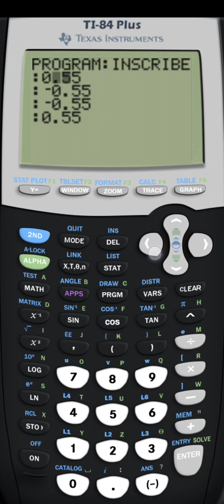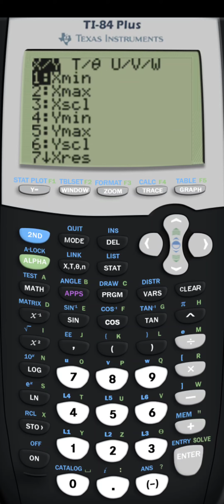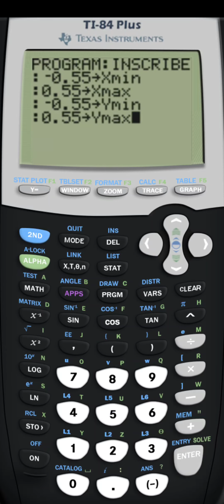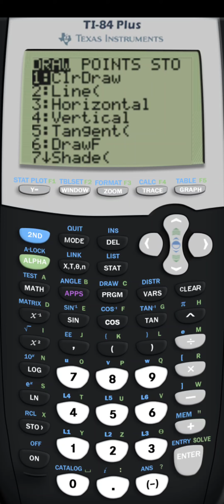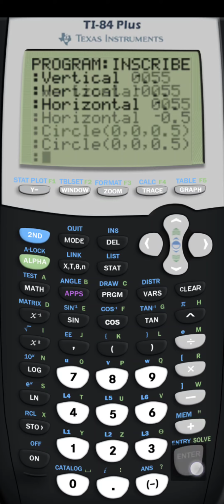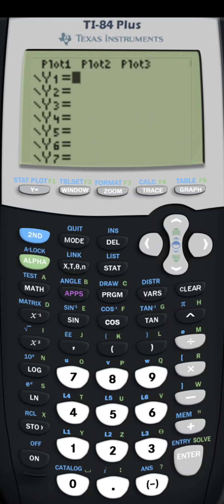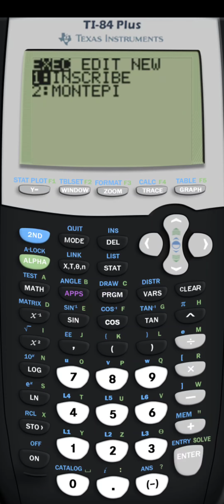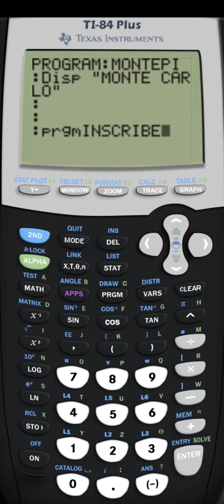11: Estimating Pi with Simulation 2/3